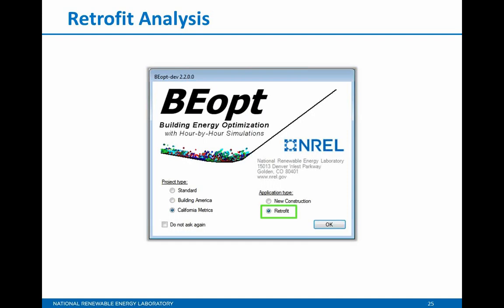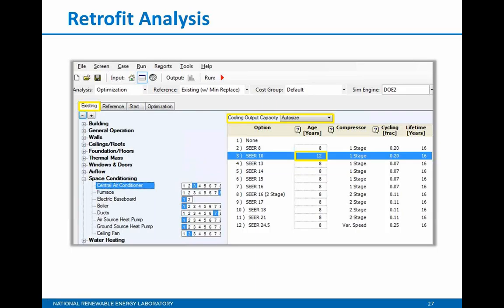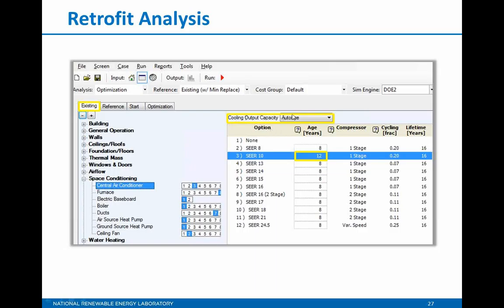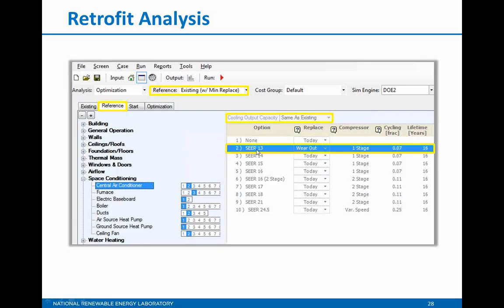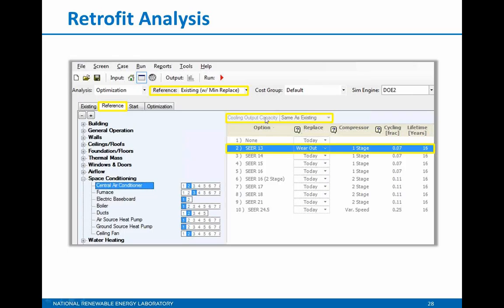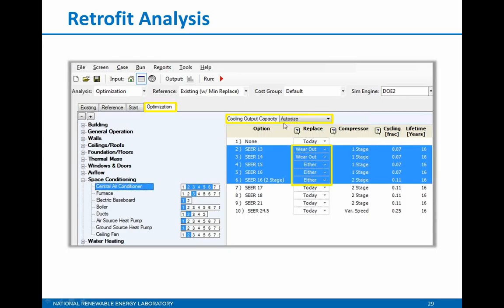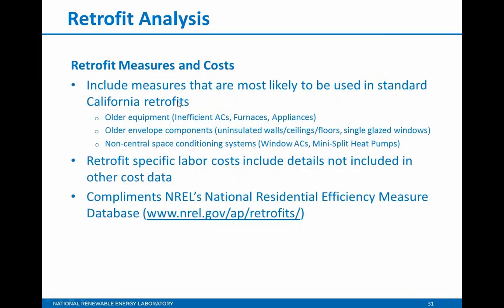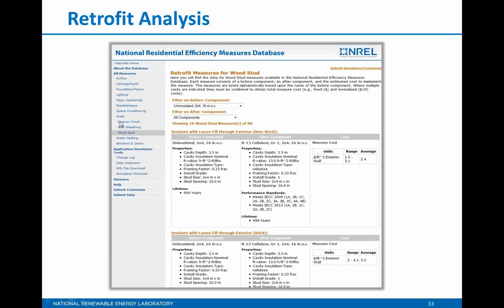4. Retrofit Analysis